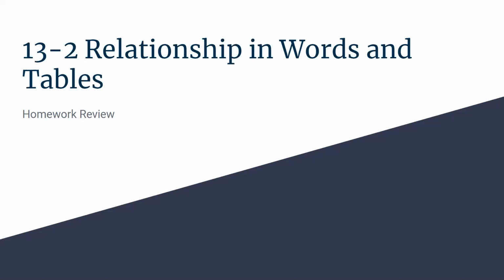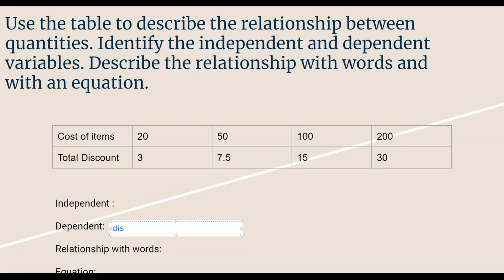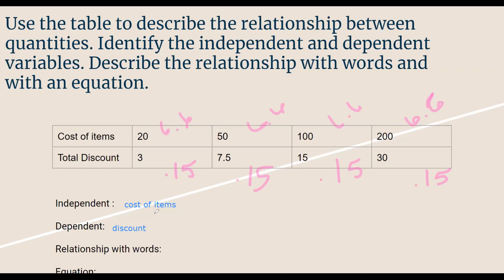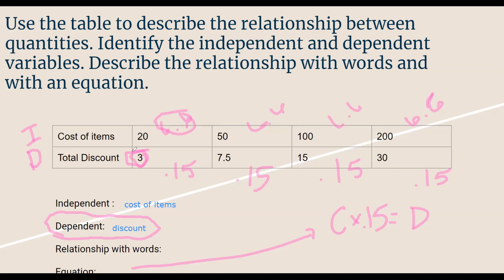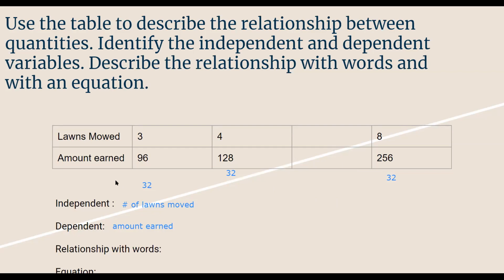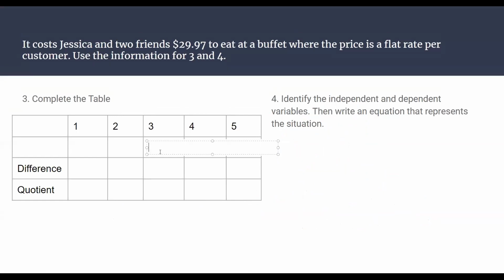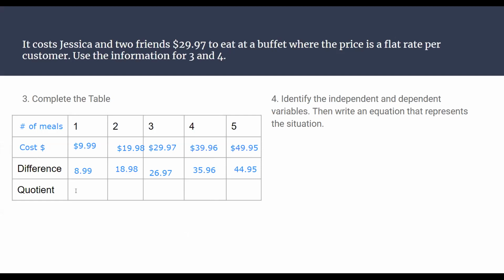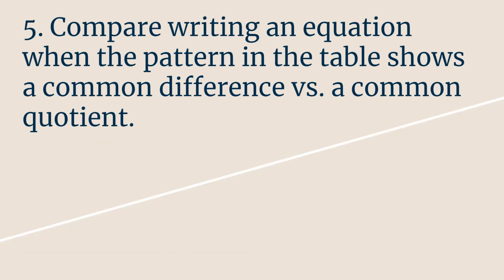13-2 Homework Help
Review of Relationships with words and equations!